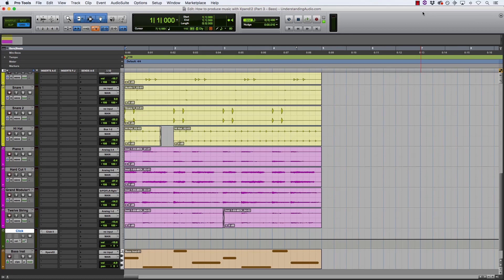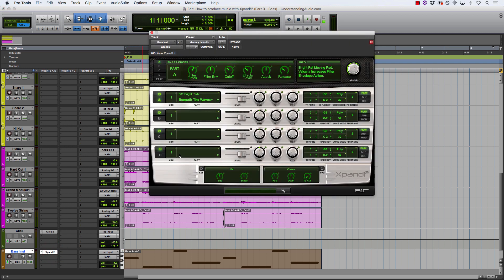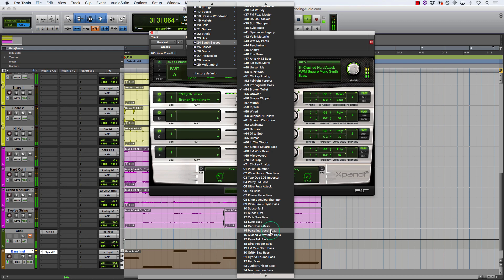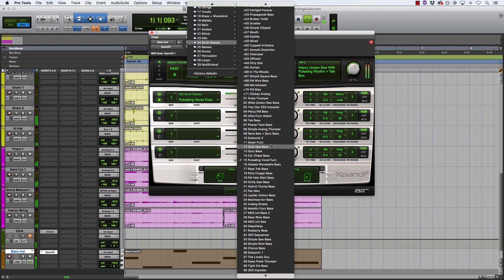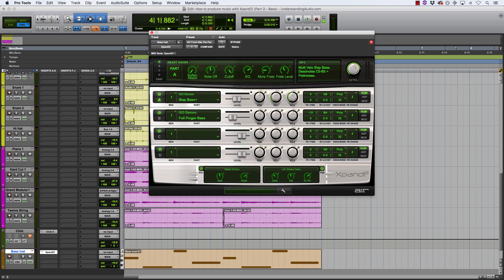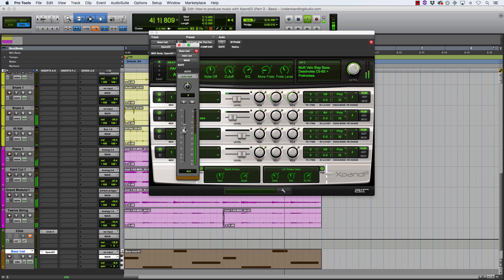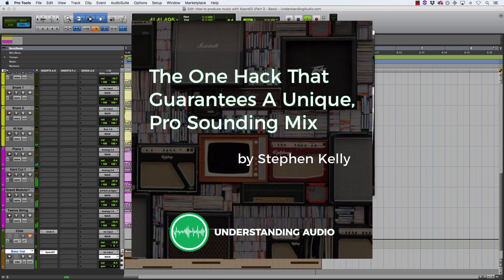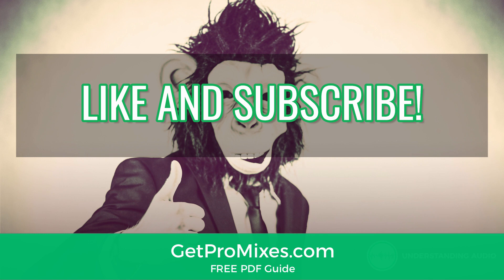How to Produce Music With Xpand!2 (Part 3 – Bass) - UnderstandingAudio.com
► ► Learn how to use the one hack that guarantees a unique, professional sounding mix every time... Download my FREE guide to take giant steps towards better mixes

Part one of this series showed you how to make a nice modern drum beat with Xpand!2.

Part two helped you create some nice chord and pad sounds to develop a nice sense of harmony in your production.

This video is all about how to produce some really nice bass sounds that compliment your music.

Remember – the idea behind this video series is to show you how you can create great sounds with either stock or free virtual instruments.

Almost every DAW comes with an inbuilt VST instrument that you can use to make incredible music.

Remember… You don’t need Pro Tools or Xpand2! to follow along because the concepts can be applied to any DAW or stock instrument you might own.

So check out Video 3 of the series!